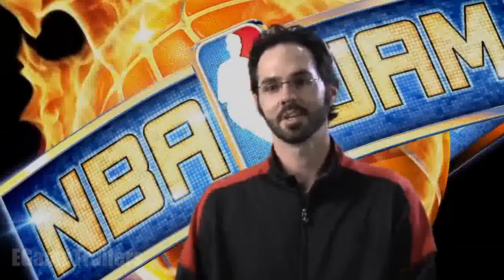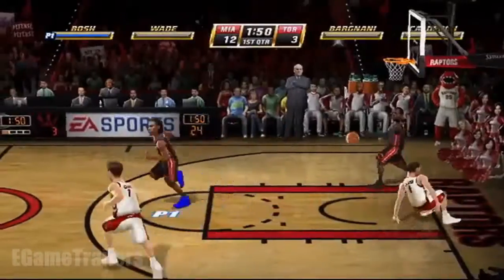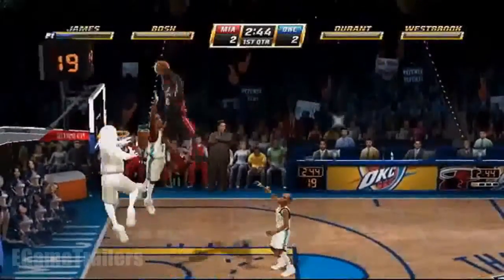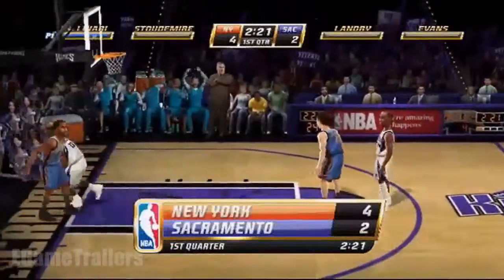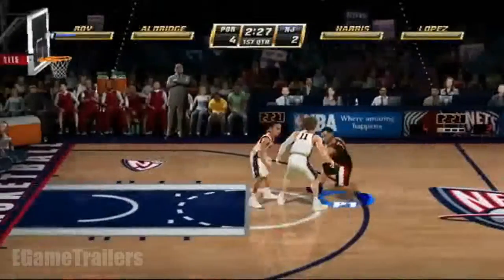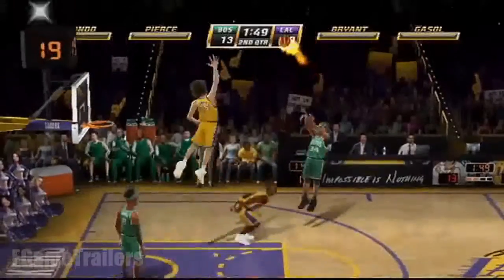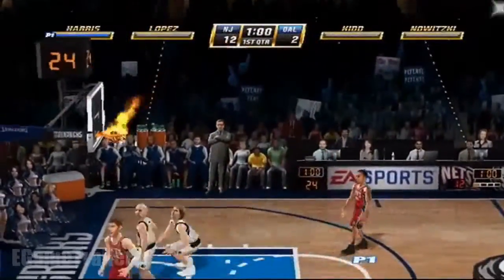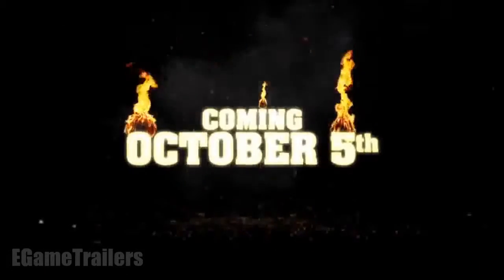NBA Jam - Authenticity Feature